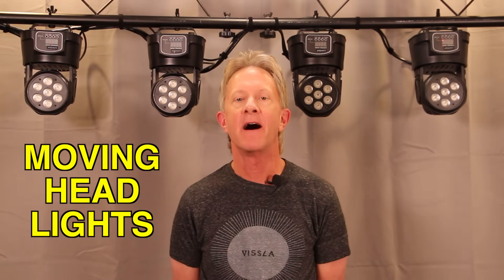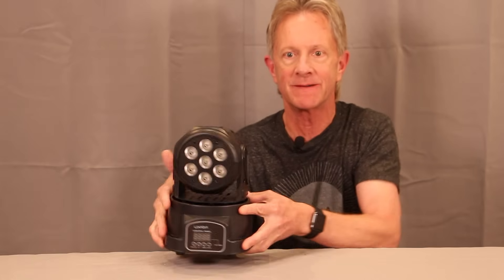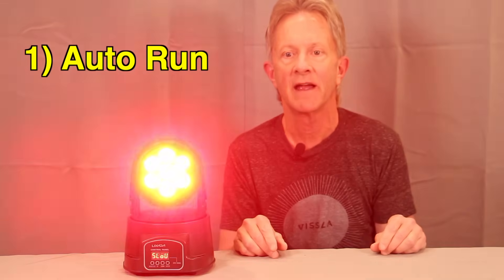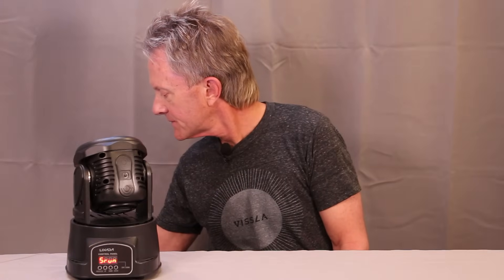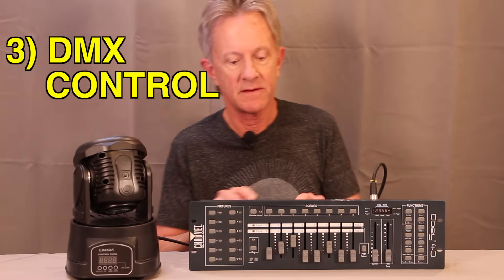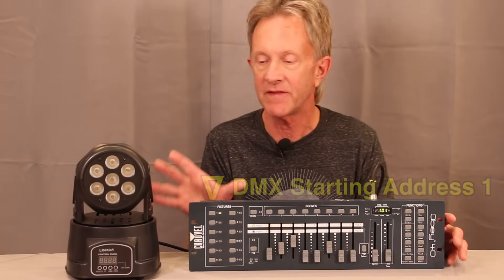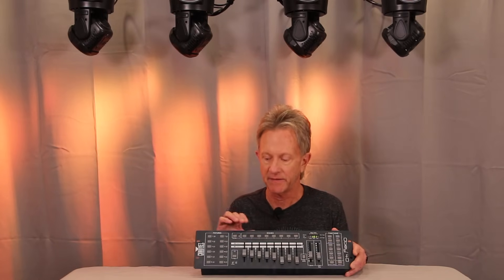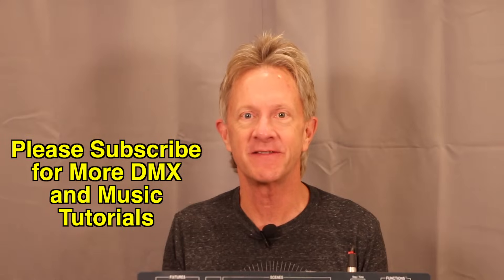How to Program a Mini Moving Head: Simple and Cheap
Find out about this Mini Moving Head DMX light (available and learn about its functions and how to program one (and then 4!) with DMX scenes and a chase.
2022 Update: The price on these have gone up a lot since making this video.